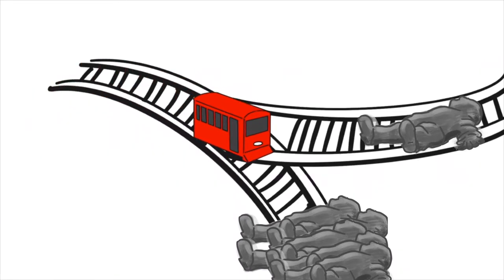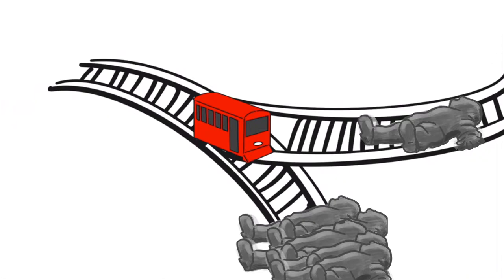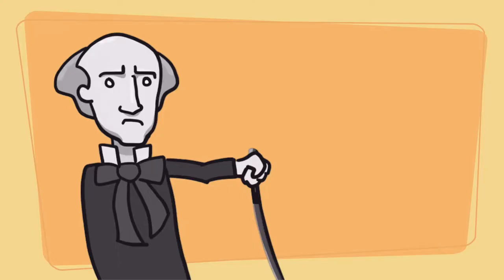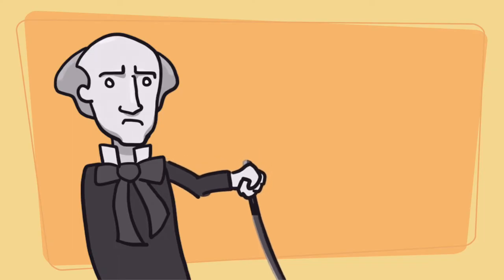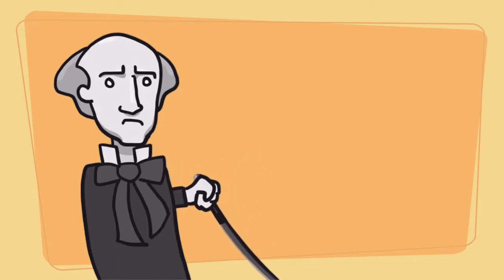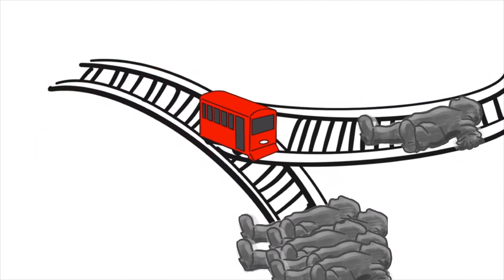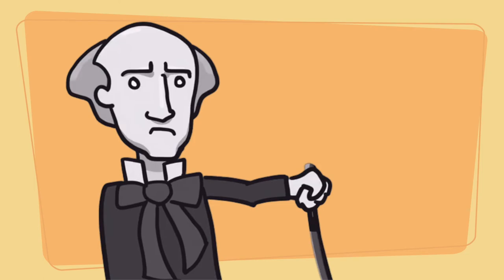Mill Case 2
Case # 2—just a few changes.